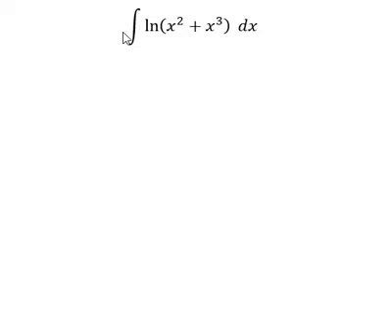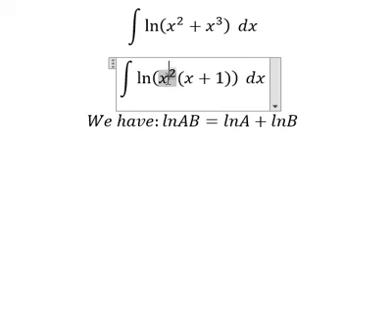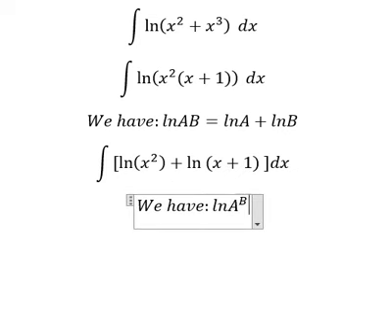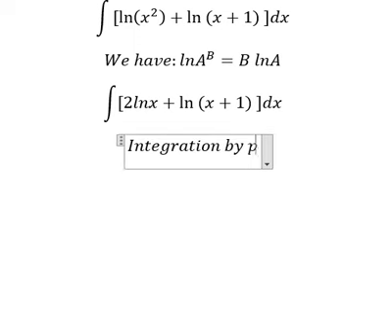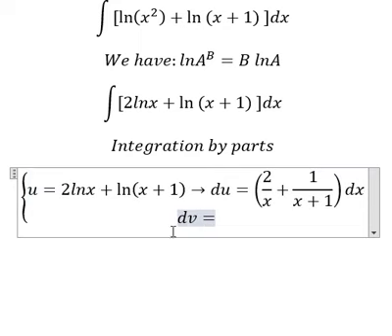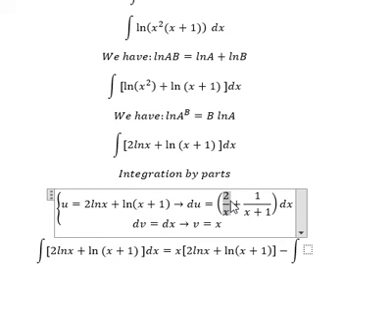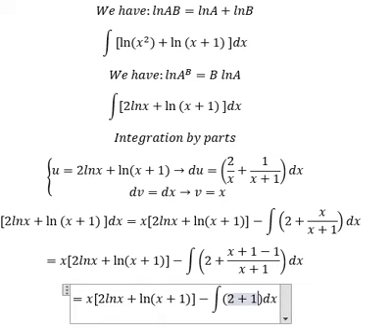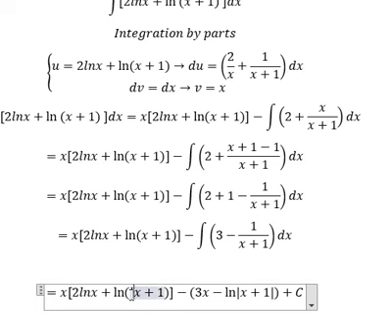Calculus Help: Integral ∫ ln⁡(x^2+x^3 ) dx - Integration by parts - Techniques